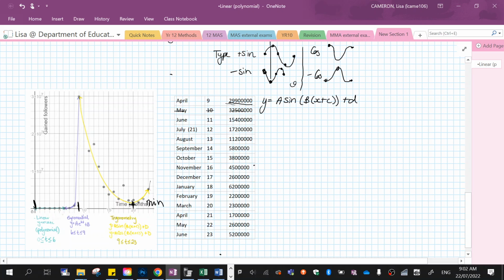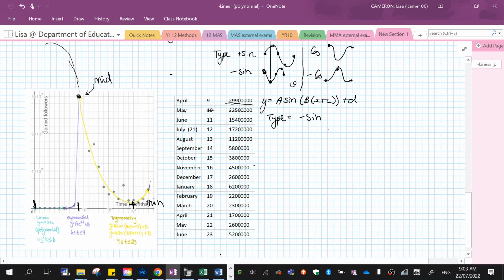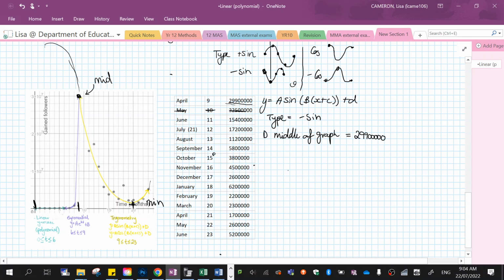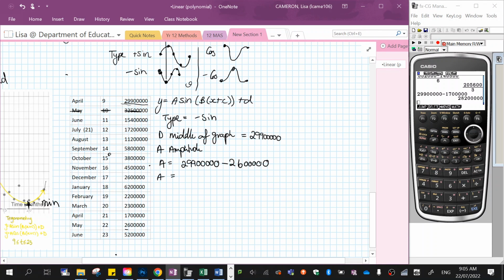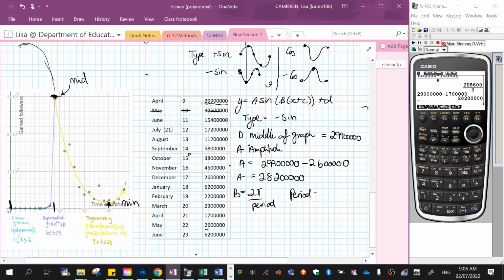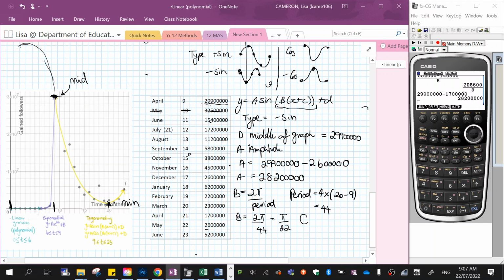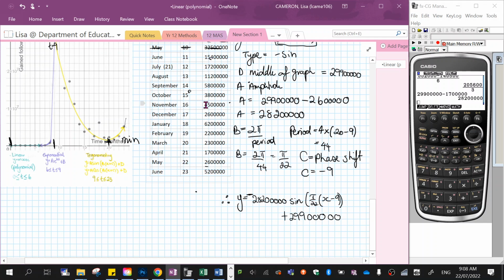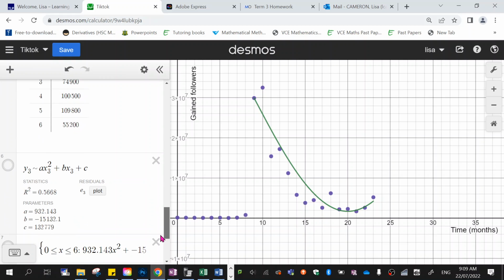05 TikTok Trig Model